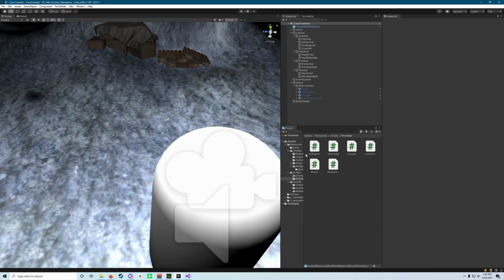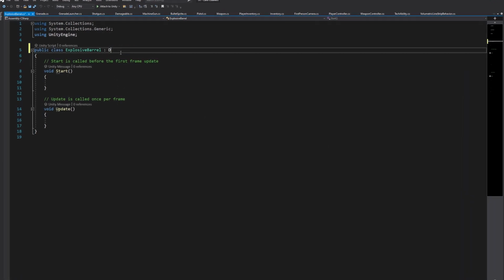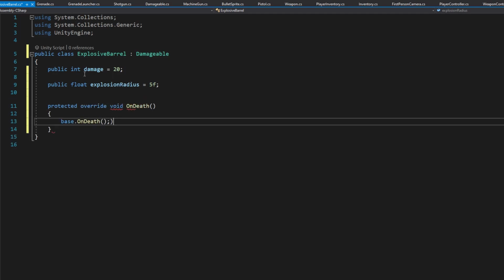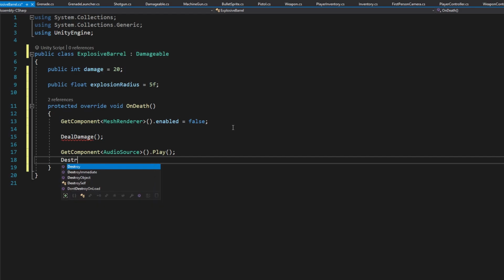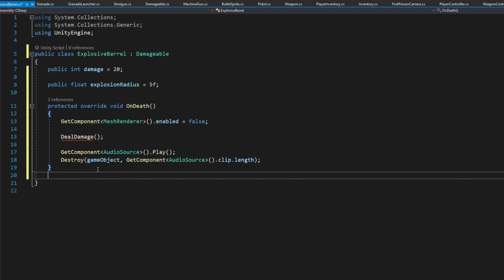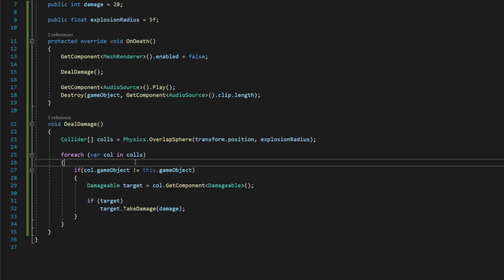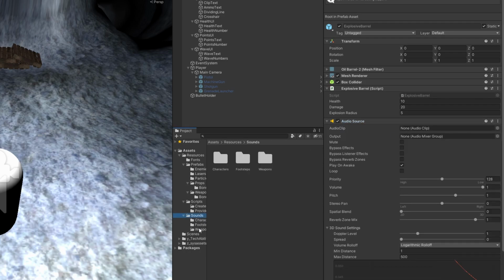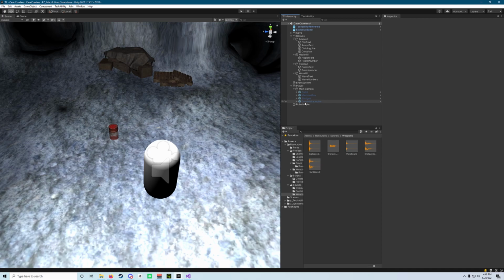Techability Cave Crawler Week 2- Bonus 2 Explosive Barrel